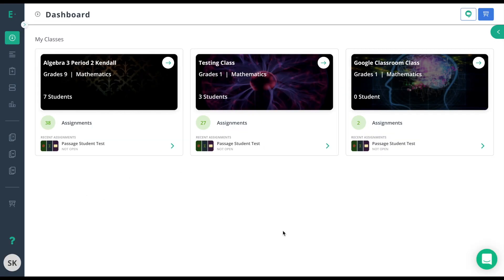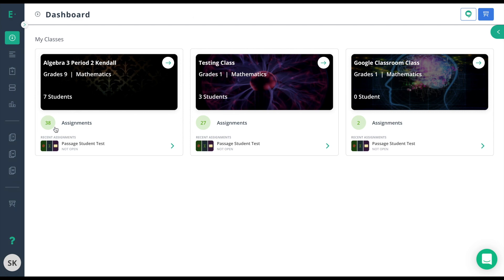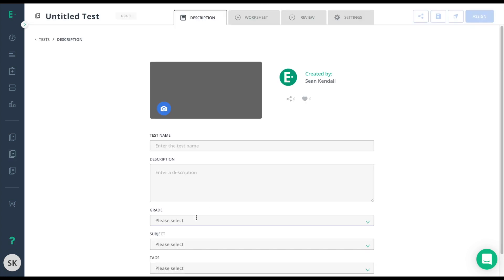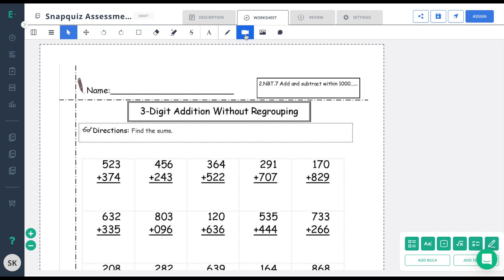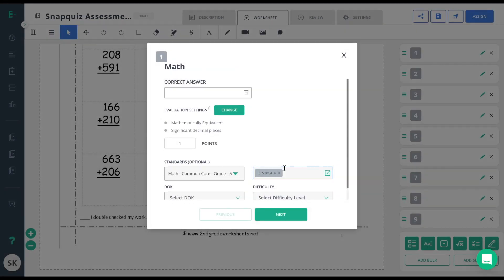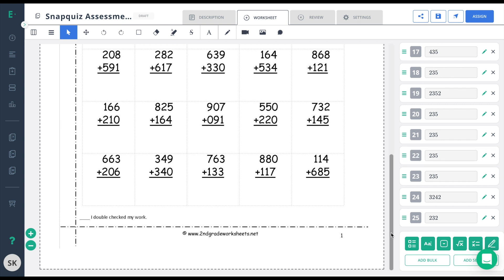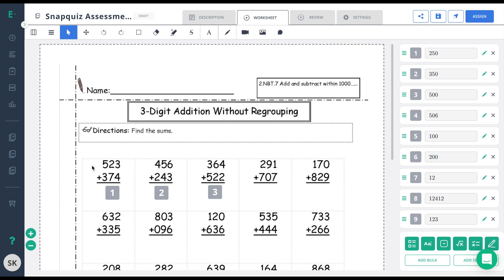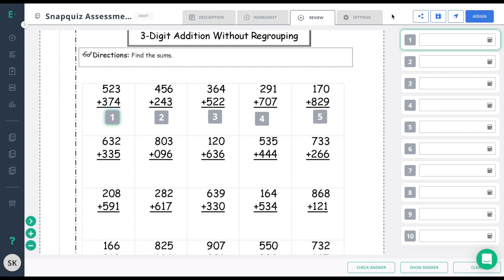SnapQuiz: PDF Upload Assessments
SnapQuiz gives you an easy way to make a PDF or paper-based assignment digital. Here's an overview of how to set up your SnapQuiz assessment so that you can reap the benefits of autograding, reports, and digitization.